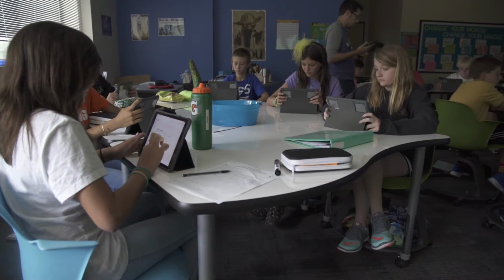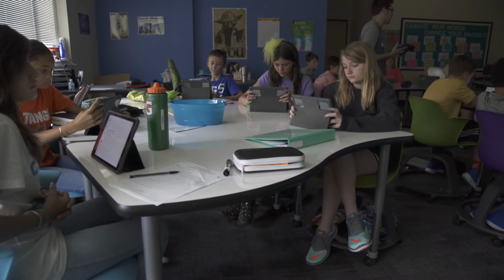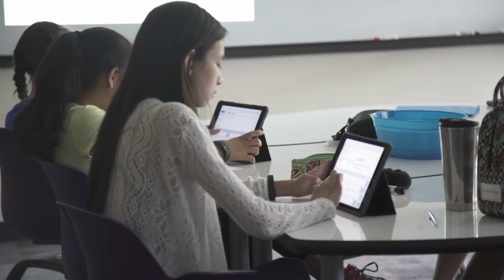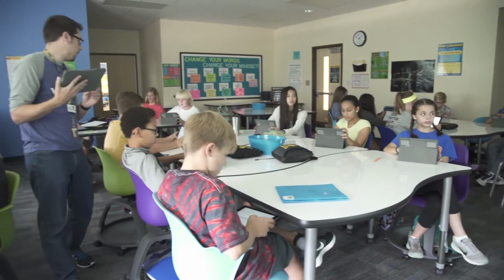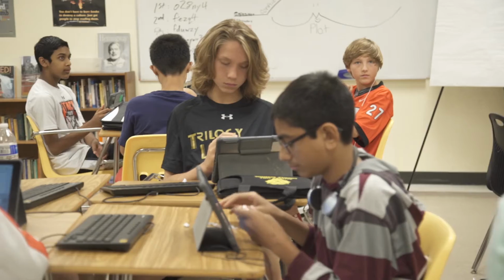Vanchise Video AMMS HD